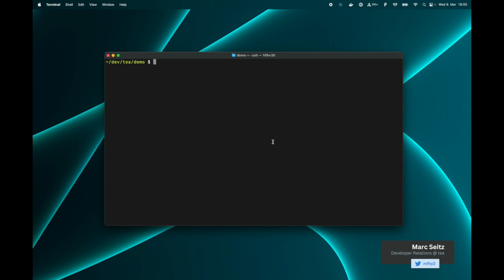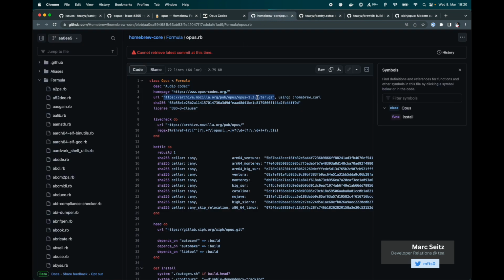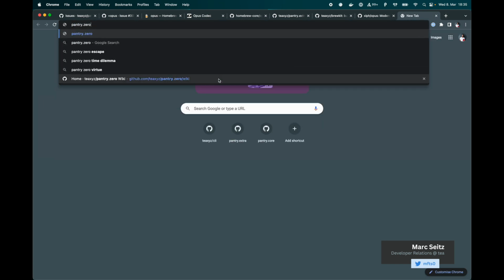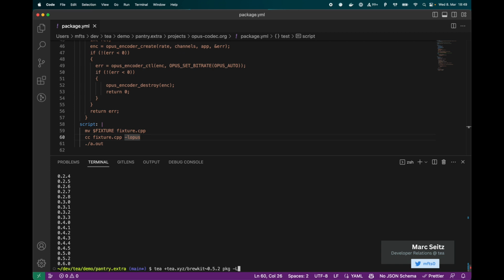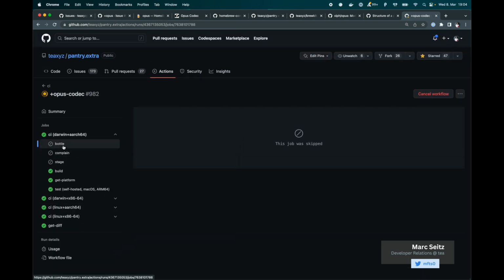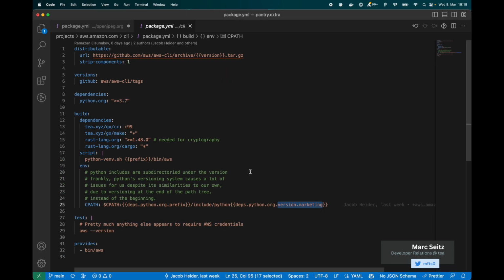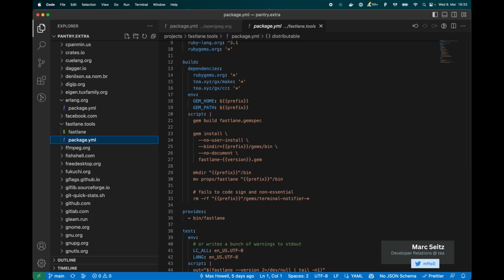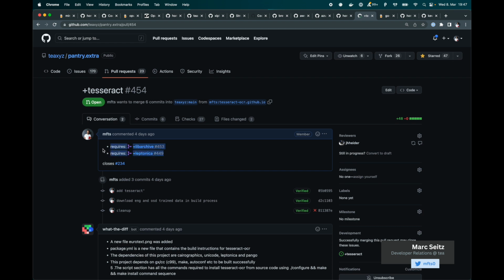Tea Community Call – Packaging Edition – March 8, 2023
The Tea Community Call is held on Discord The tea'm provides updates and community members can ask the tea'm questions.

in the mean time for questions.